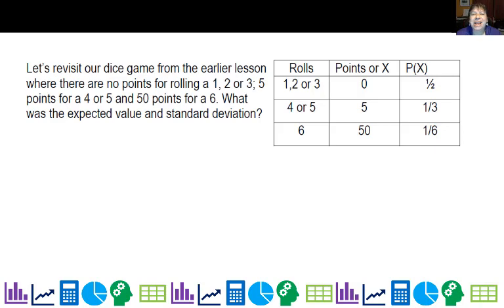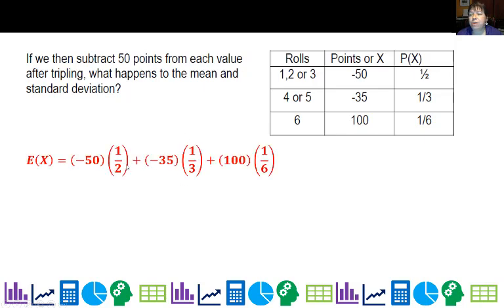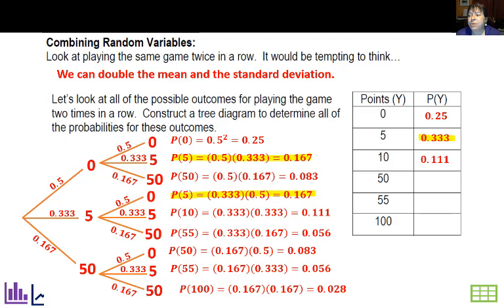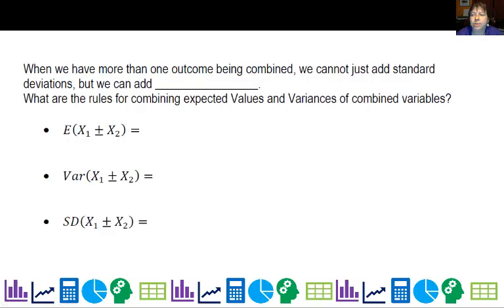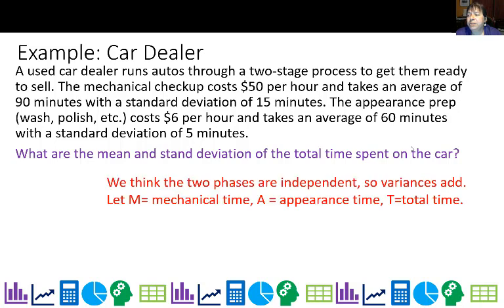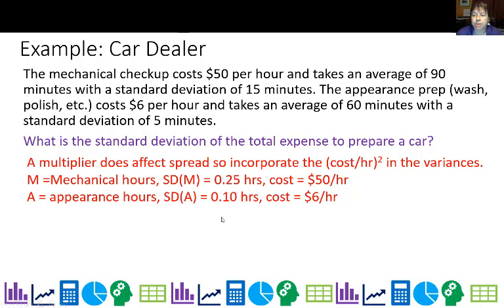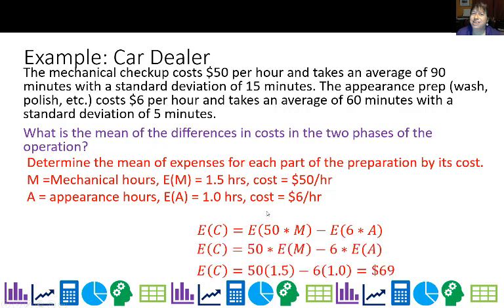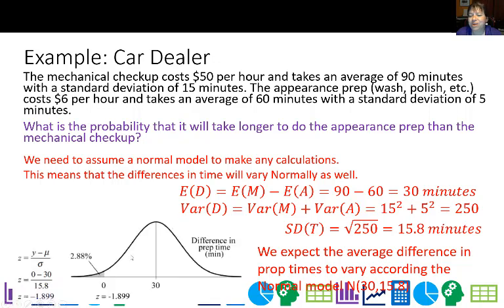Transforming and Combining Random Variables OLD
We review the rules for performing operations on a single random variable and then examine what happens when we combine outcomes for random variables.